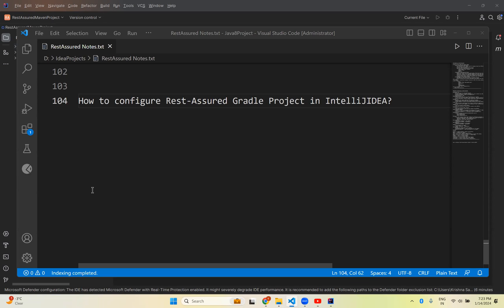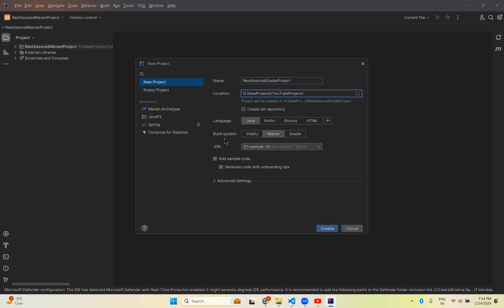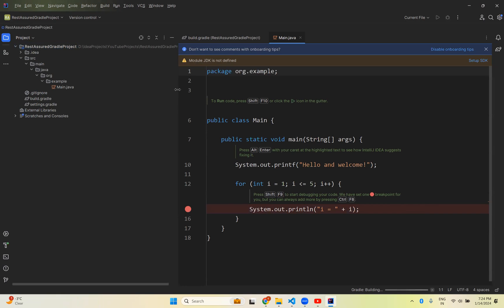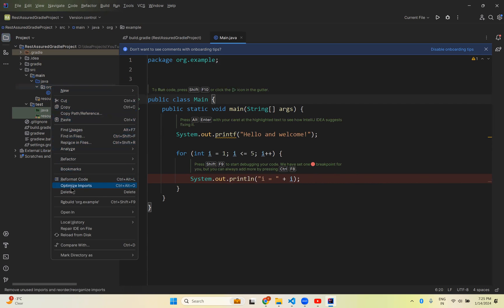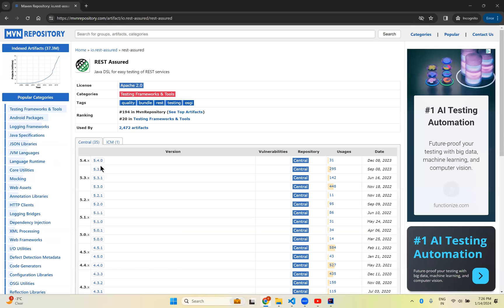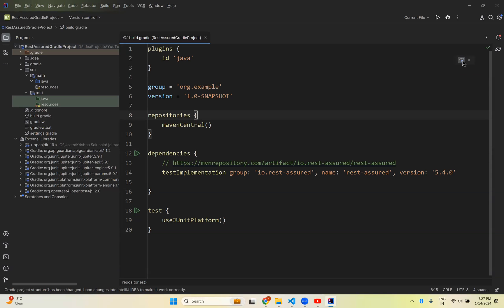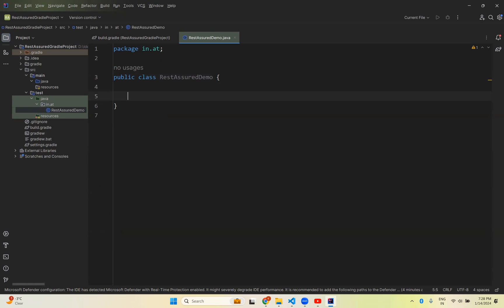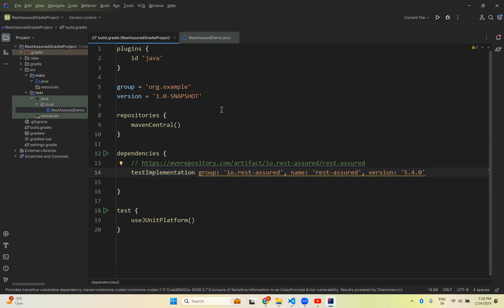6. API Testing | RestAssured | How to Configure Rest Assured Gradle Project in IntelliJIDEA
In this comprehensive tutorial, learn how to set up and configure a Rest Assured Gradle project in IntelliJ IDEA effortlessly. Follow along with detailed steps to ensure a smooth integration of Rest Assured for your API testing needs. Whether you're a beginner or an experienced developer, this guide will walk you through the process, providing valuable insights and tips along the way.

🔍 Topics Covered:

Creating a new Gradle project in IntelliJ
Adding Rest Assured dependencies